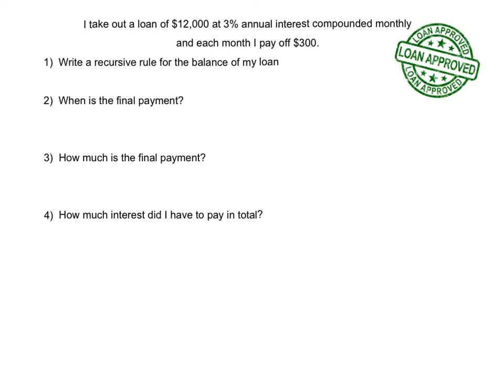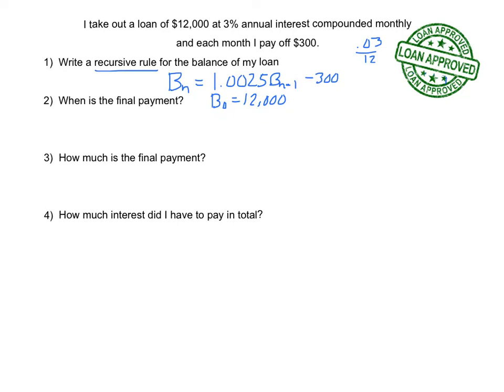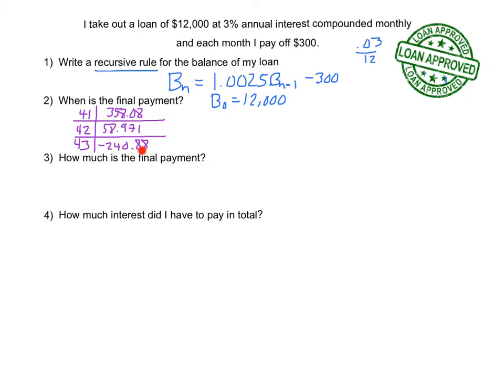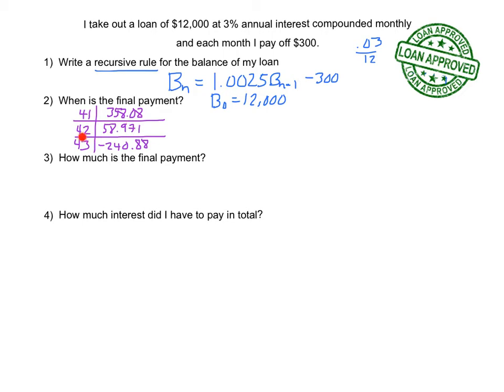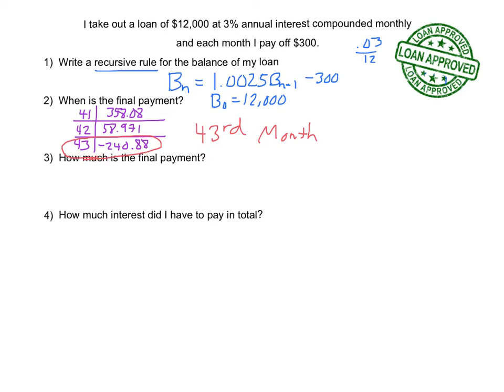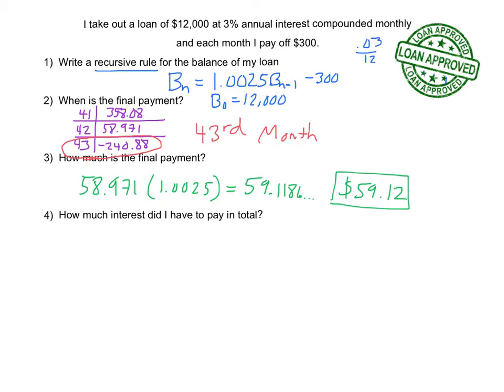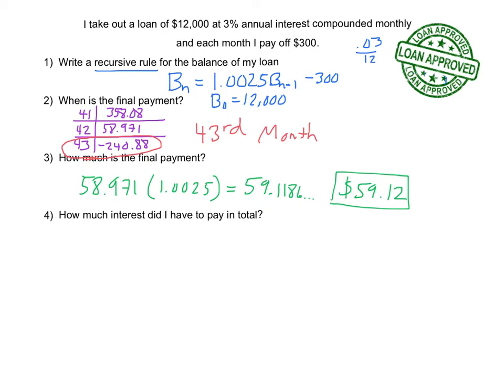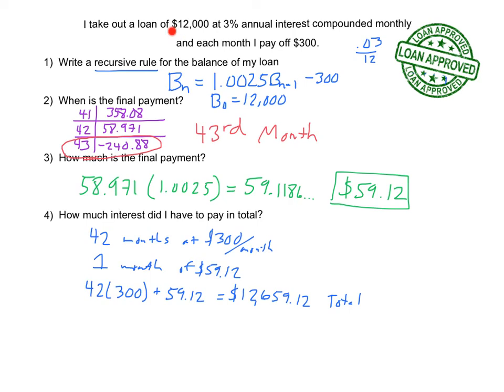3X U7D2 loan payment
Compound interest loan problem